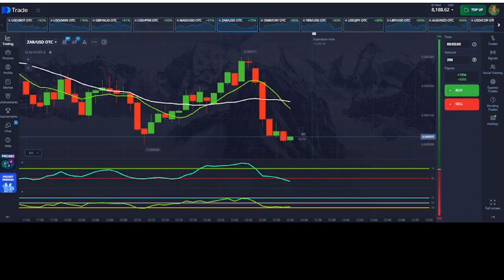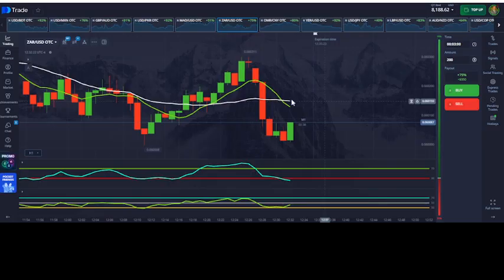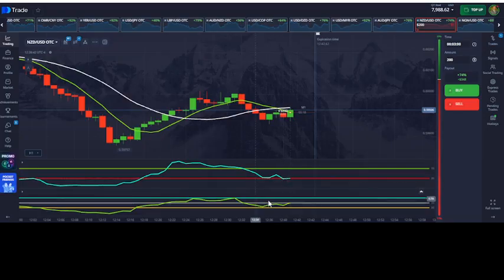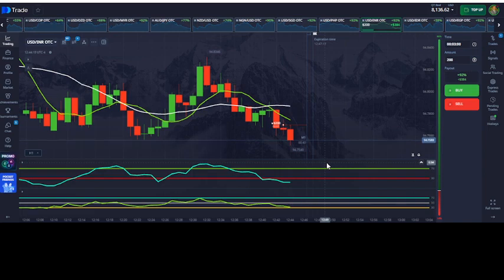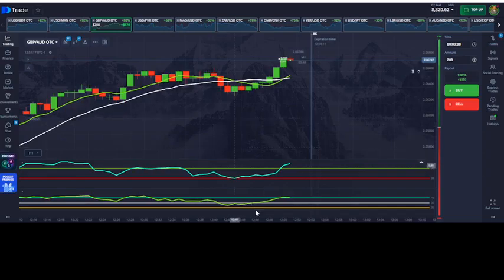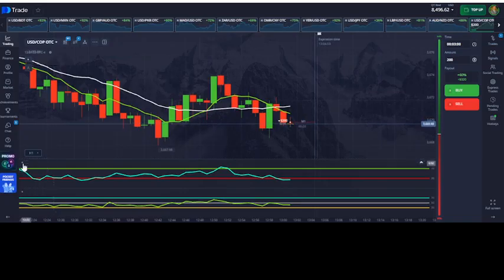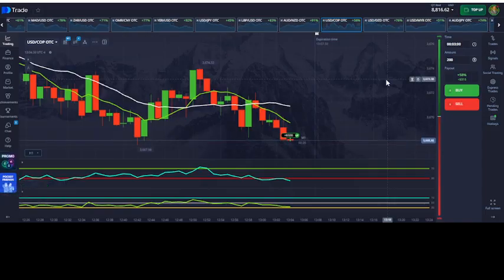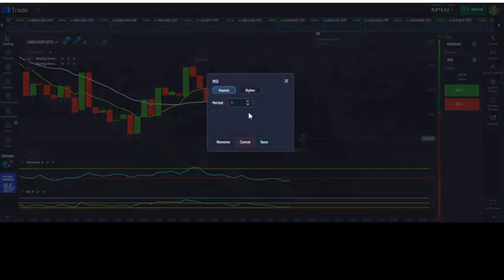The 3-Indicator Combo Pocket Option Doesn't Want You to Know (DeMarker + RSI + SMA Crossover)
Three indicators, one repeatable process. In this video I break down the exact combo I use before every trade — DeMarker for reversal timing, RSI for confirmation, and the 8/19 SMA crossover for momentum direction — and show you how to read all three together on live Pocket Option charts.

- How DeMarker identifies potential reversal points
- How RSI confirms overbought/oversold conditions
- How the 8/19 SMA crossover signals momentum shifts
- How to combine all three into a single entry checklist
- Basic risk management for volatile markets

👇 🔗 Link to Pocket Option In Video Comments